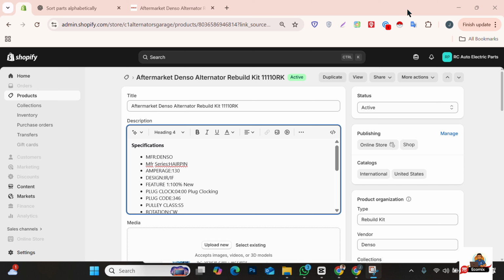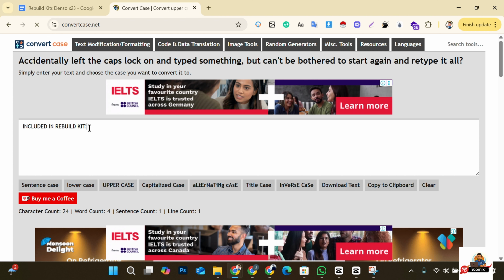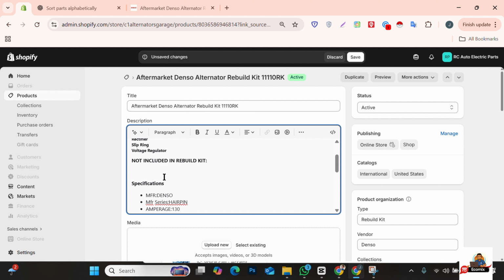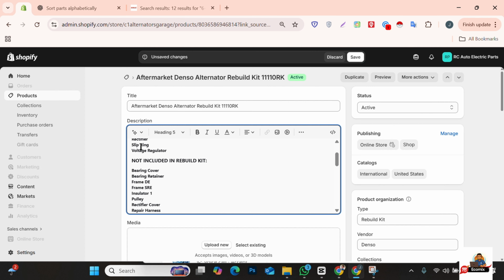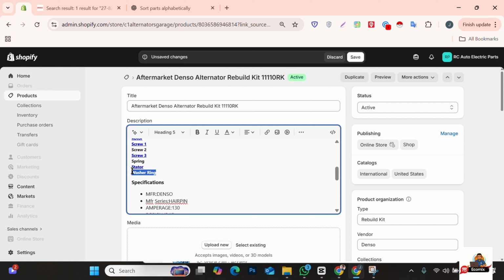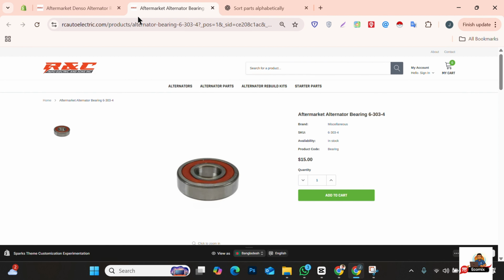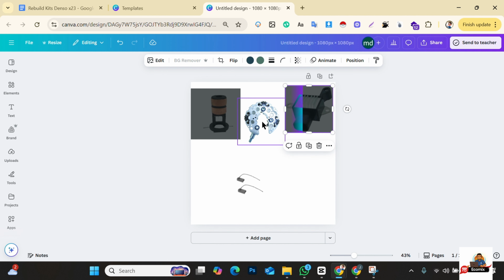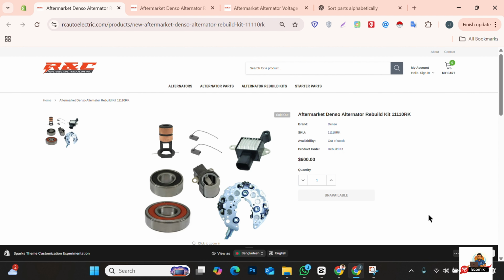How to Add Internal Link In Shopify | Shopify product Listing | Canva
Want to make your Shopify store more professional and boost sales? 🚀 In this video, I’ll show you step by step how to add internal links on your Shopify store, create a bundle product in Shopify, and design a custom product image using Canva.

👉 Watch till the end to learn practical tips that can make your Shopify product stand out from the competition!